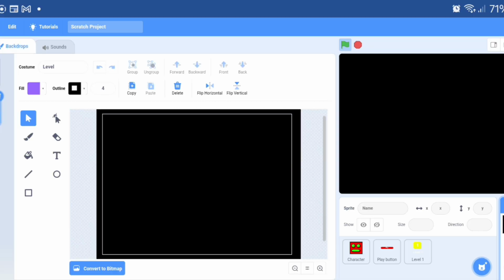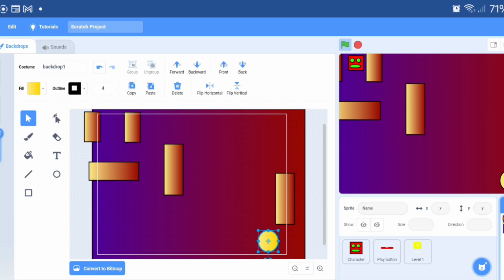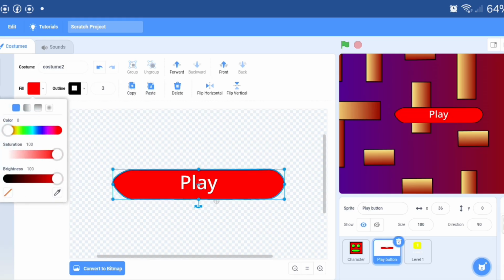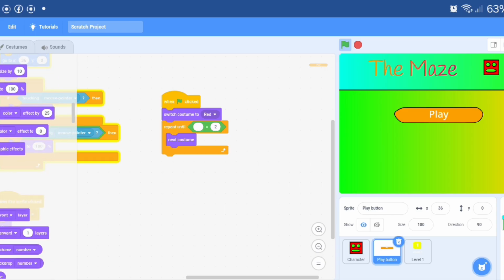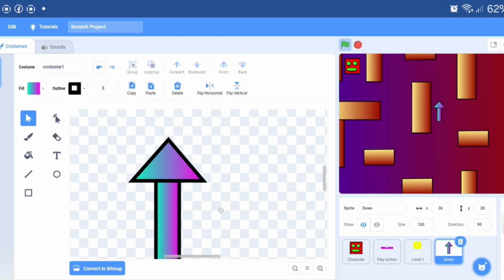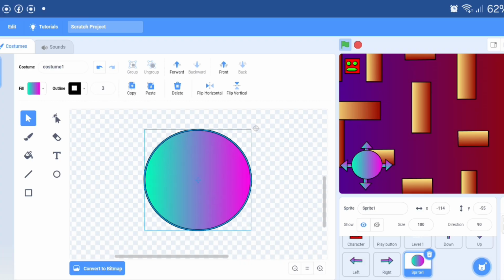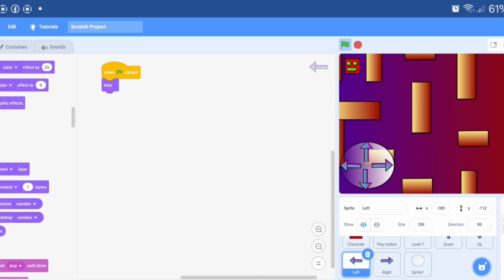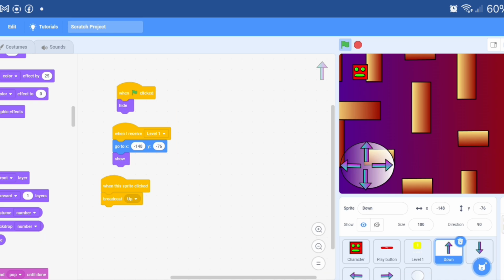Scratch tutorial Ep.2 maze game using arrows on mobile